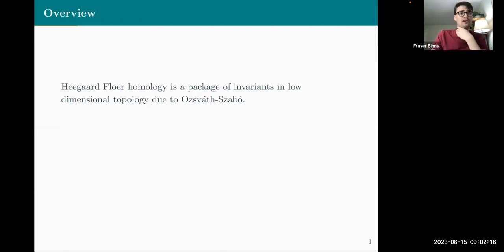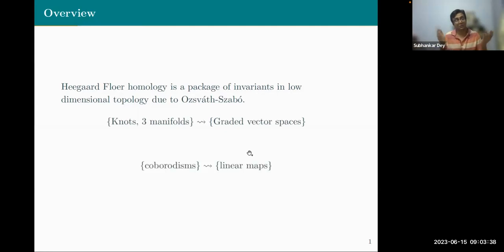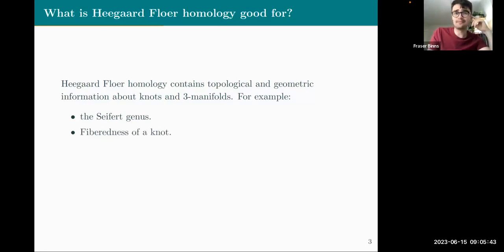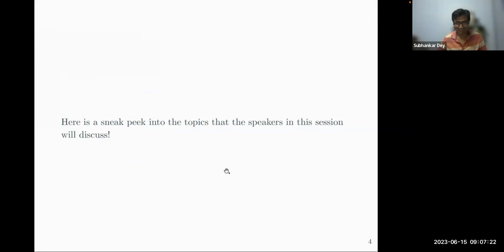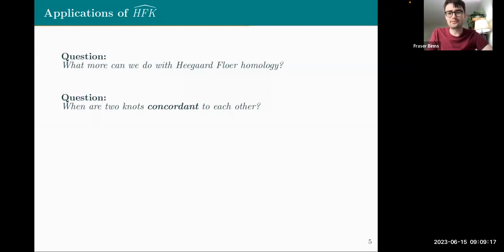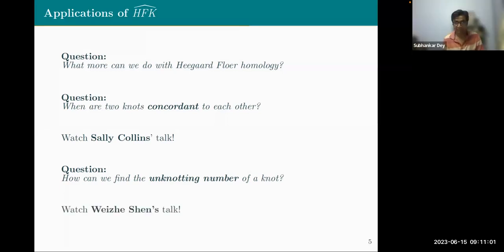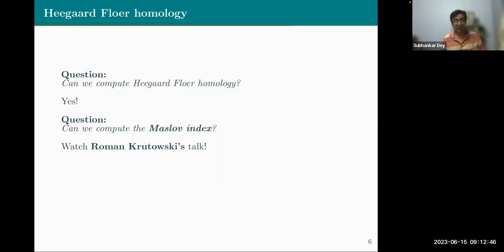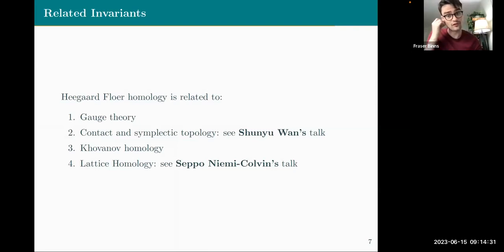Heegaard Floer homology, related invariants and their applications Introductory talk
We give an overview of some aspects of Heegaard Floer homology, with a focus on those that most directly relate to the group's talks. Warning: the start times for the live events are incorrectly listed in this video. The three live events should each begin at noon Eastern time.